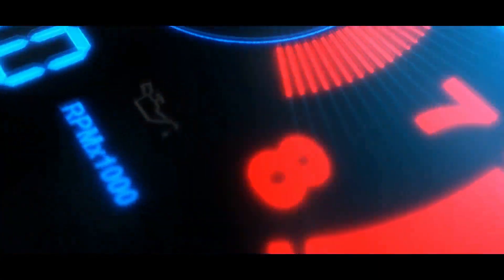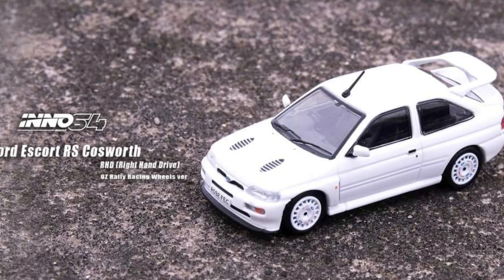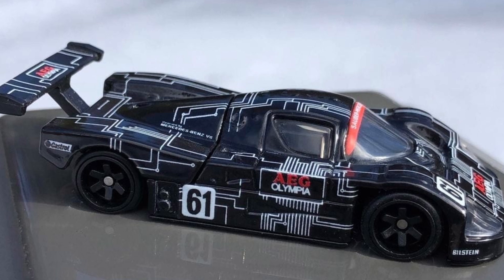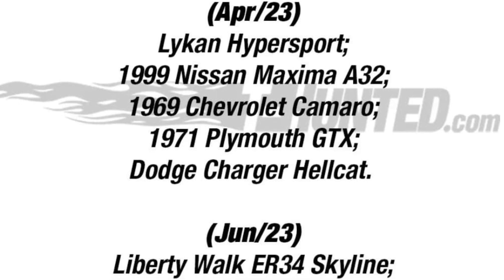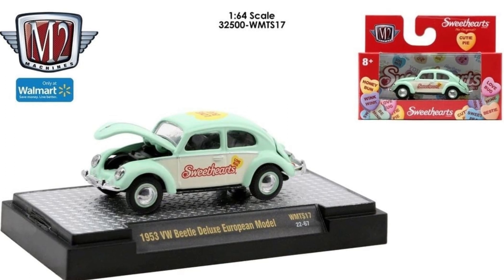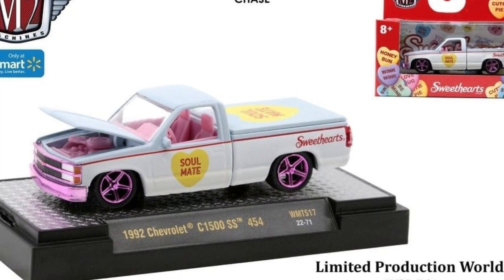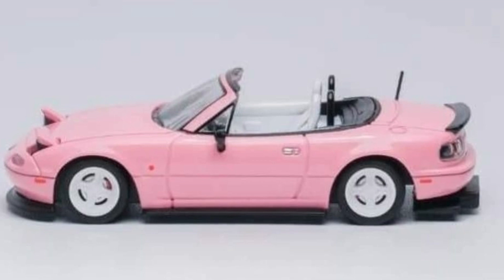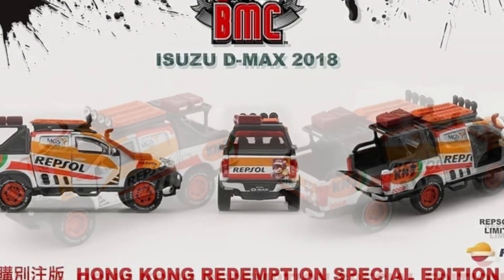Hotwheels Sauber Mercedes C9, 2023 HW FnF Premium Series, Micro Turbo Peako 64 Pink Eunos Roadster